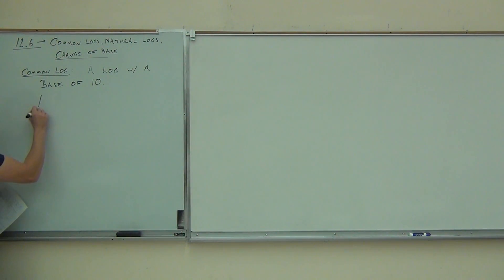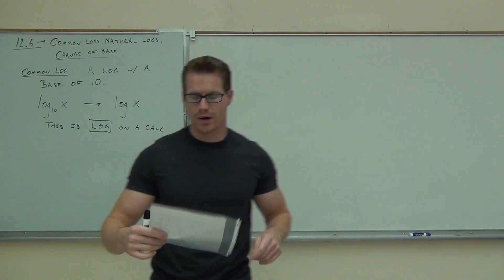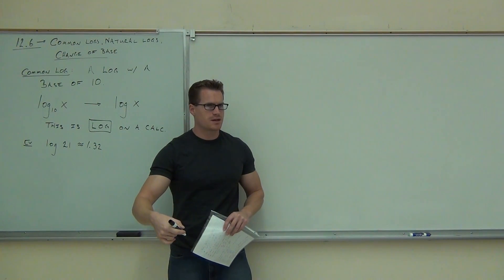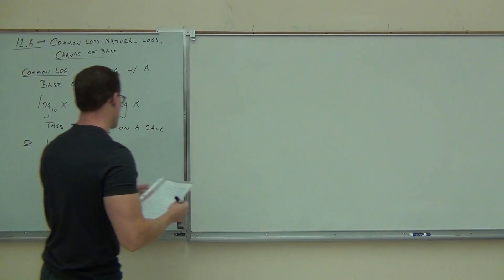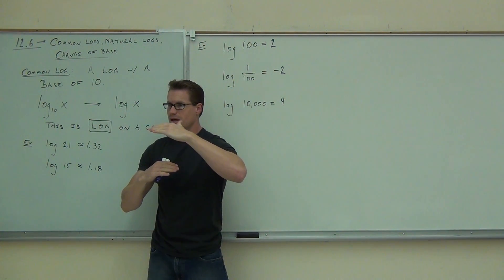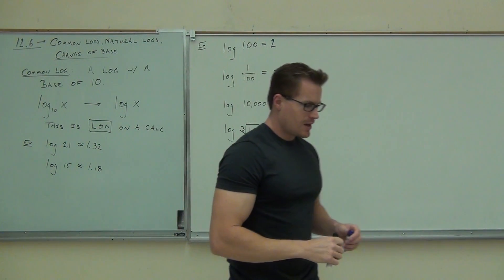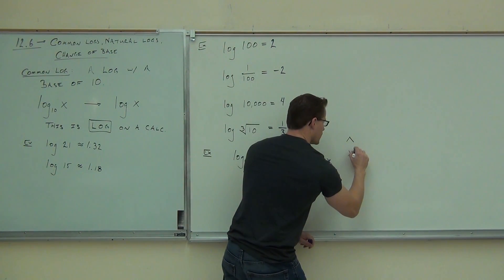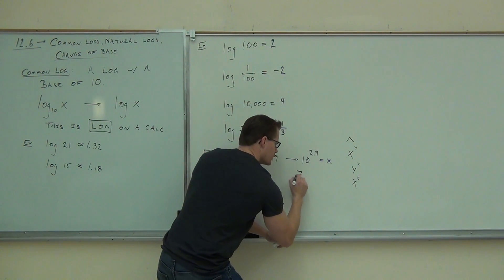Intermediate Algebra Lecture 12.6 Part 1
Intermediate Algebra Lecture 12.6 Part 1:  Studying Common and Natural Logarithms.